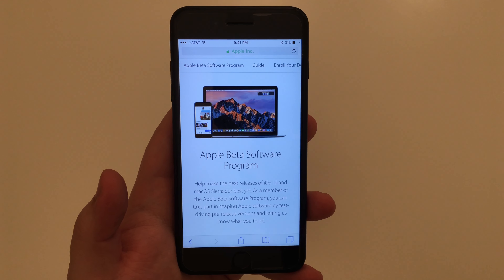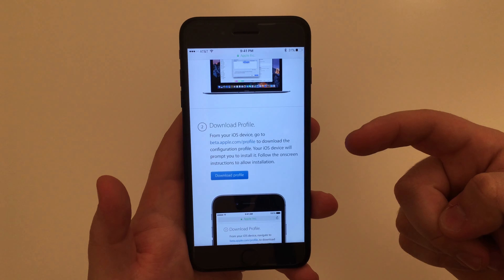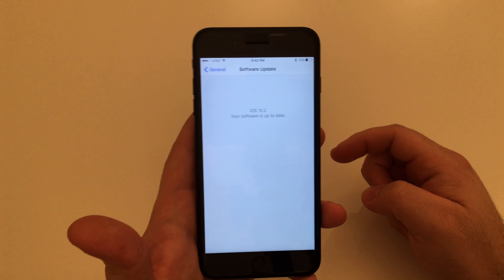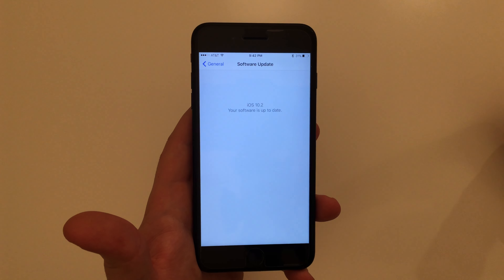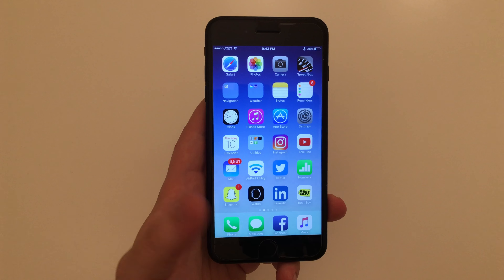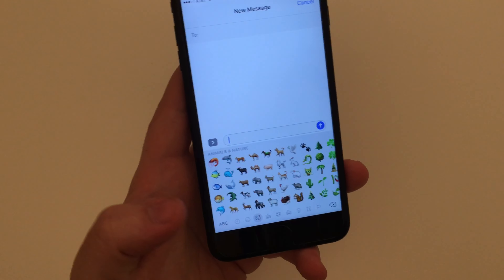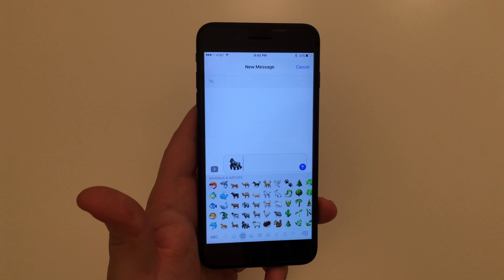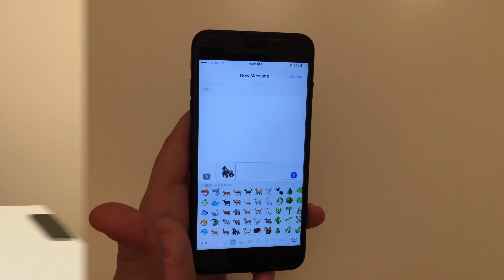How To: Install Harambe Emoji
Just when you thought Harambe meme's would be going away, nope. Apple has just released the official Harambe emoji in the iOS 10.2 Beta.

Twitter.com/JB_iPhone5
Instagram.com/NathanielReichert